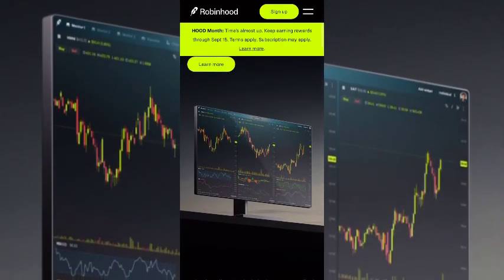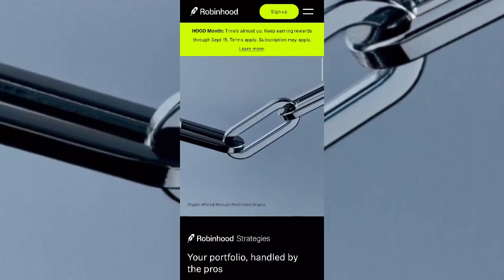How To Change Robinhood Password - Step By Step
In This Video, you will learn about How To Change Robinhood Password - Step By Step